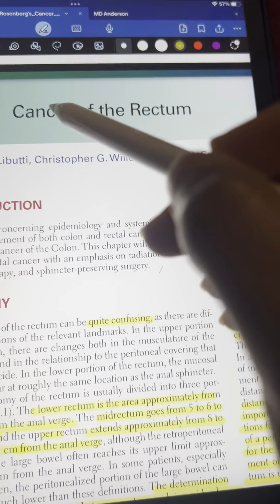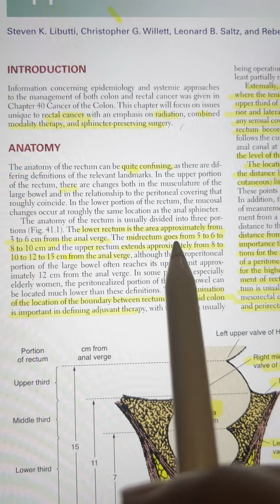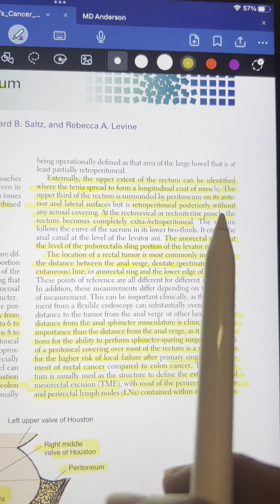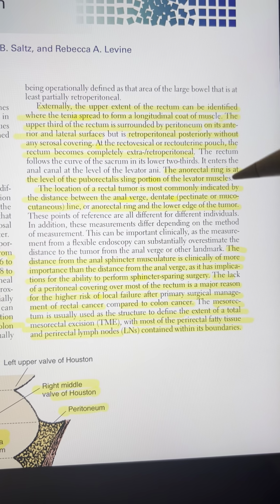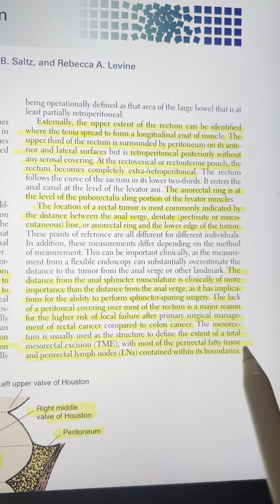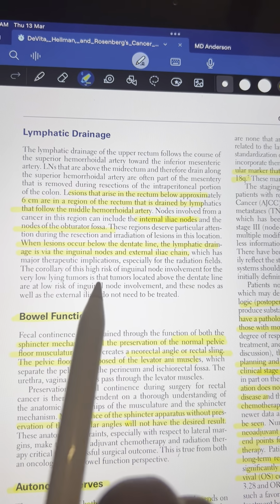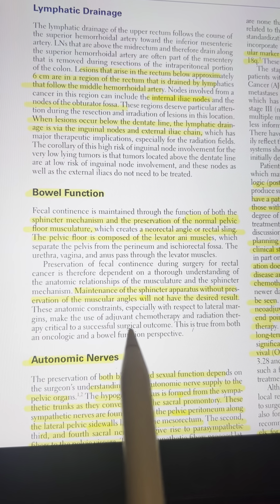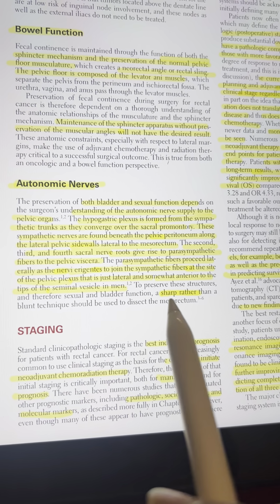Debits chapter 41, ca rectum “anatomy “